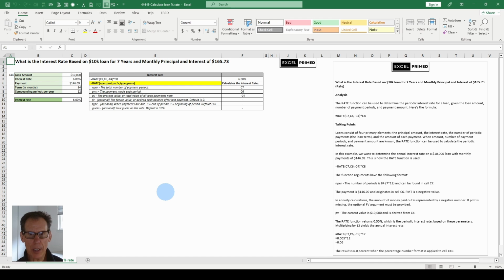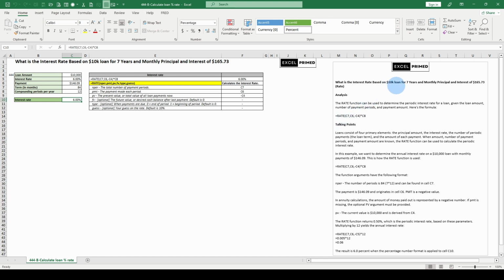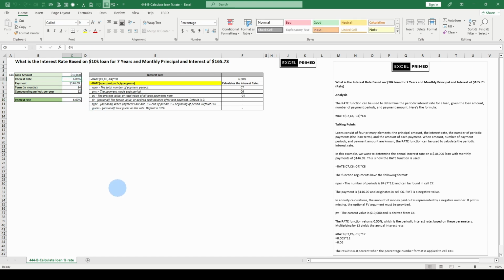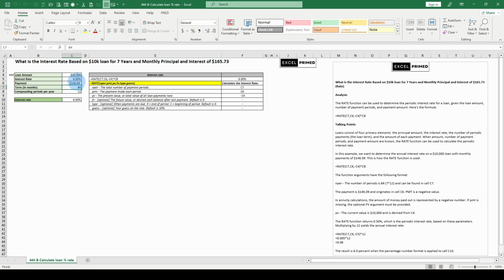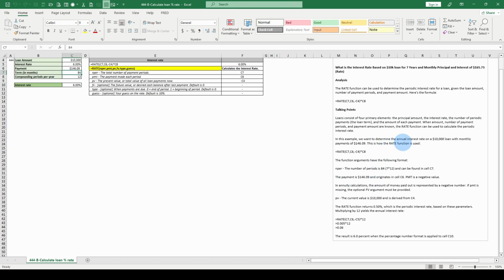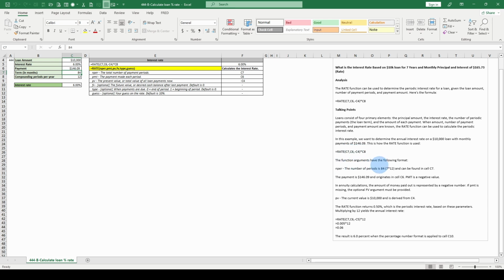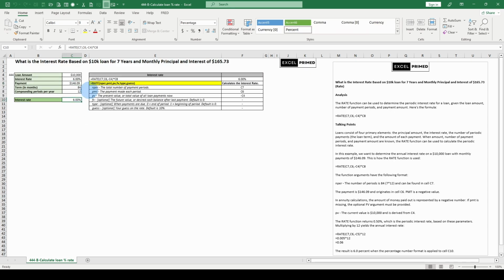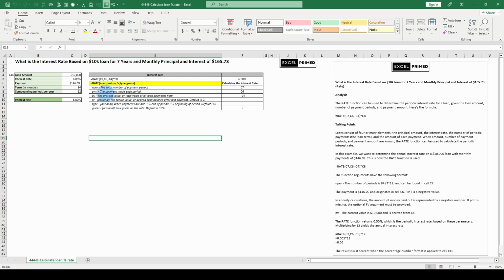How Much Interest Are You Really Paying?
Most people overpay on loans simply because they don’t understand how interest rates are calculated.

This Excel video teaches beginners how to accurately calculate interest rates for loans using Excel.

For instance, if you have a $10,000 loan to be paid off in 7 years with monthly payments of $165.73, the video shows you how to find the interest rate.

It introduces the RATE function, a tool in Excel that helps determine the periodic interest rate for loans.

This function uses the loan amount, number of payment periods, and payment amount to calculate the interest rate.

By plugging in the relevant values, like the number of periods, payment amount, and loan amount, into the RATE function, you can figure out the periodic interest rate. In this example, it results in a 6.0% annual interest rate.